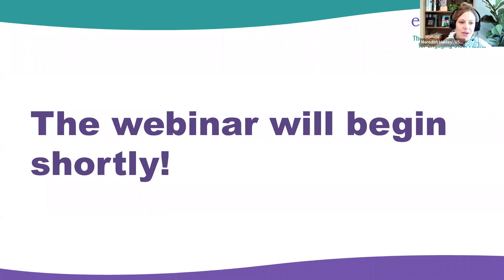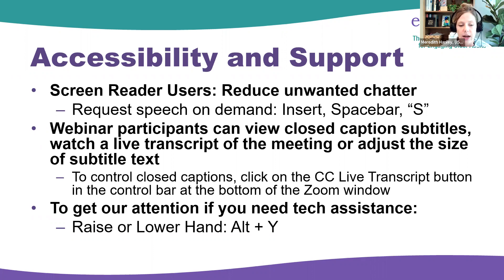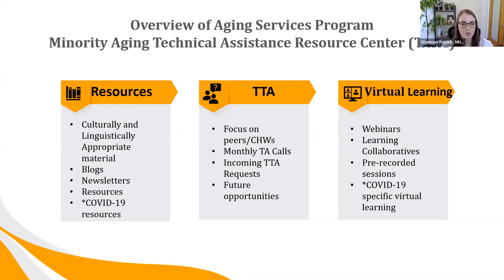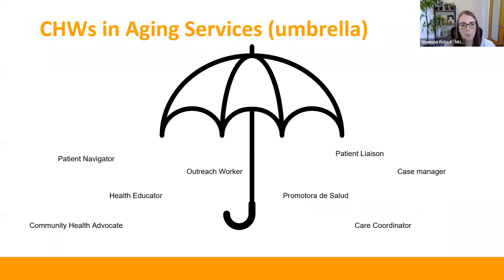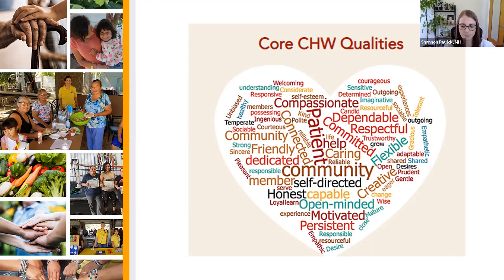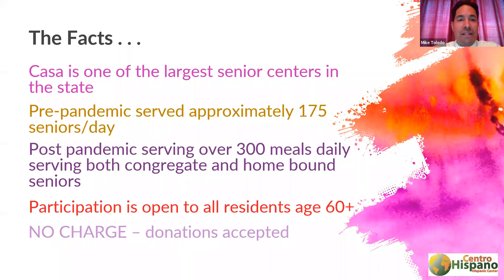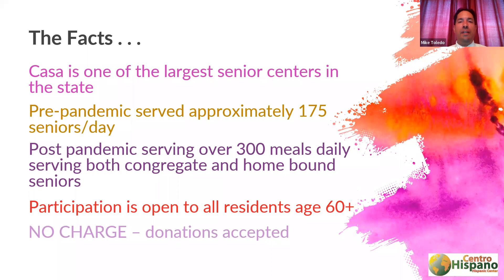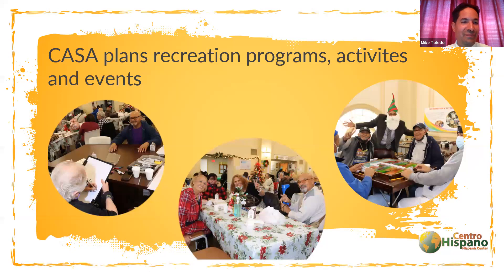Serving Hispanic and Latino Older Adults and Caregivers Creative Approaches for Social Engagement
In this webinar, engAGED: The National Resource Center for Engaging Older Adults focused on social engagement among Hispanic and Latino older adults and caregivers. During the webinar, MHP Salud shared cultural considerations when working with Hispanic and Latino older adults and caregivers and tips, strategies and lessons learned to help organizations create and implement social engagement opportunities. Ventura County Area Agency on Aging, Berks County Area Agency on Aging and the Centro Hispano Daniel Torres then highlighted social engagement programs and services they offer for Hispanic and Latino older adults and caregivers and discuss how other organizations can create and implement similar offerings.